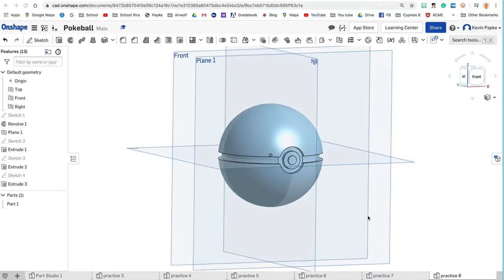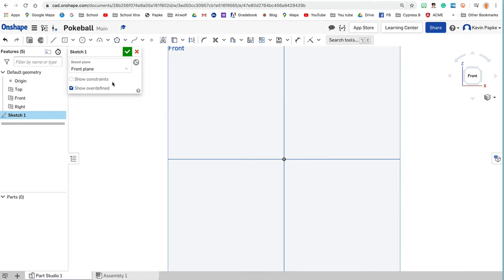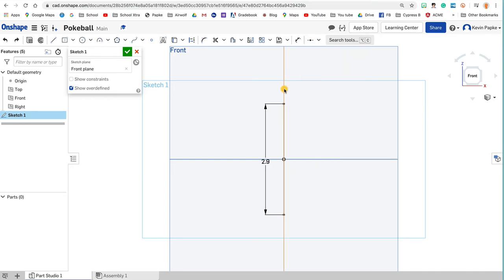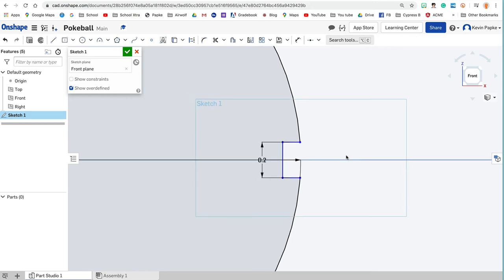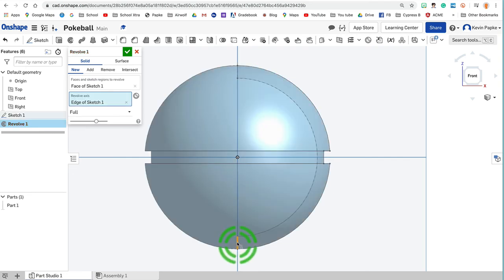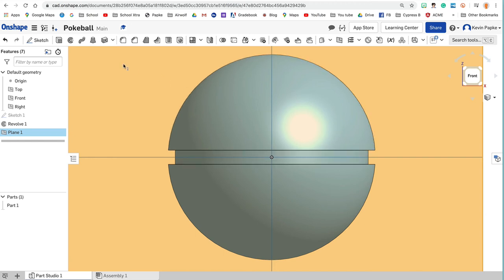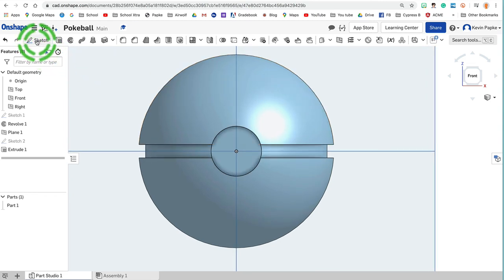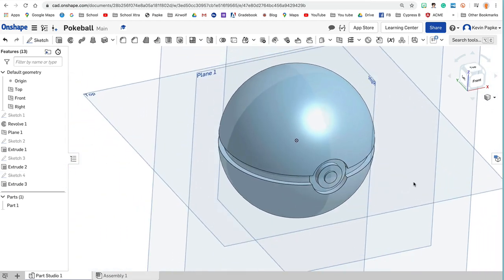Onshape Pokeball tutorial - Papke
Directions on how to create a Pokeball using Onshape